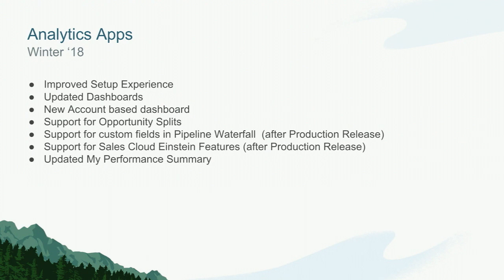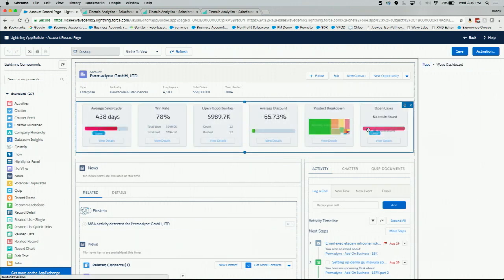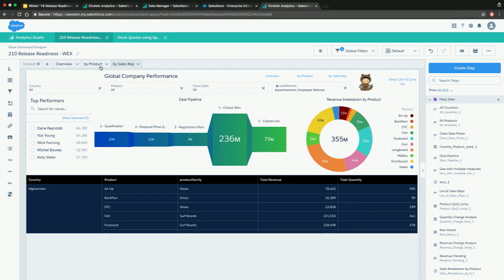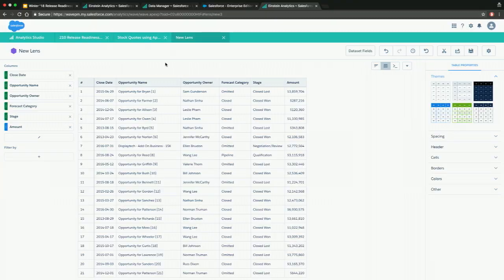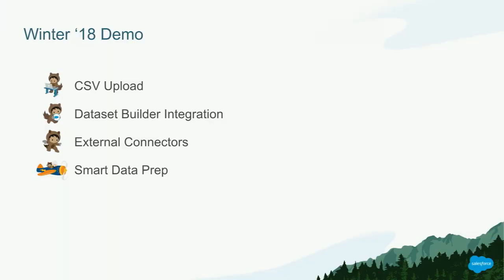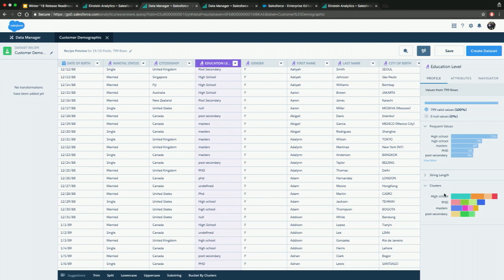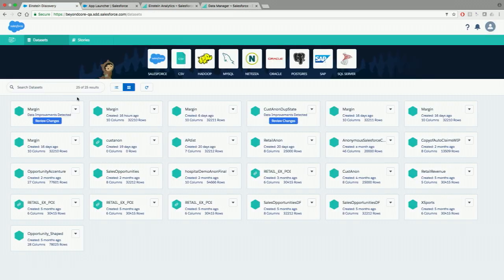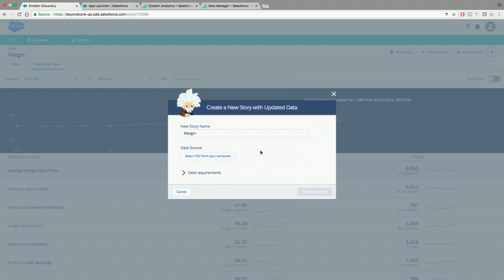Einstein Analytics - Release Readiness Live Winter '18 | Salesforce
Discover the new and exciting features that you can expect from Einstein Analytics in the Winter 18 Release. These include: One-click Apps Install with Smart Charts, Connectors and Smart Data Prep, Einstein Discovery New Story Recommendations and Visualizations.